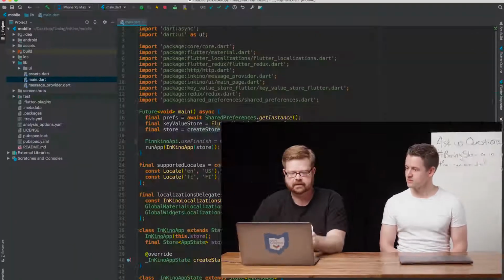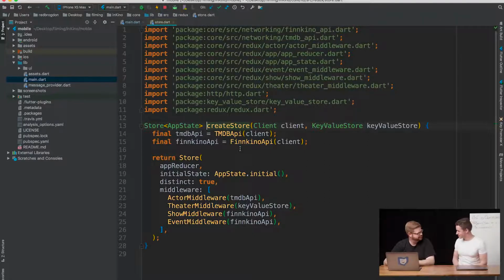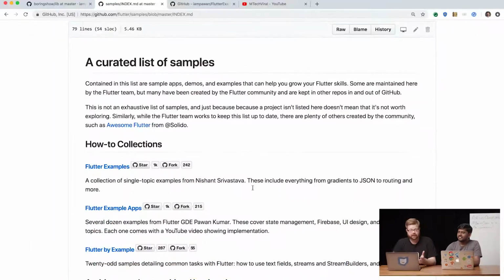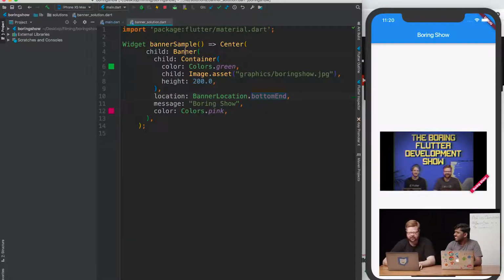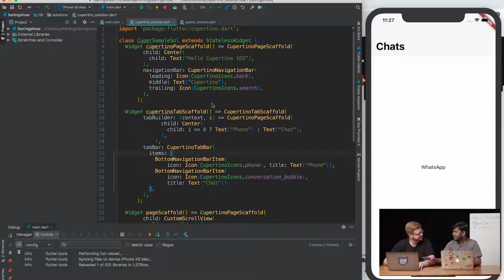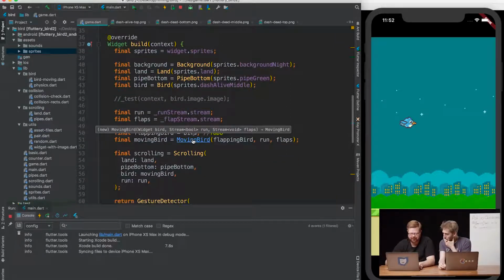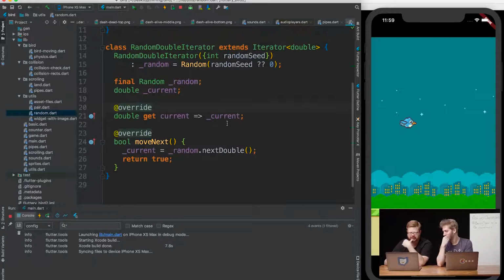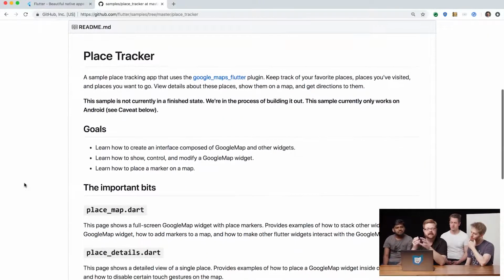Exploring Flutter Samples and Examples The Boring Flutter Development Show, Ep 11